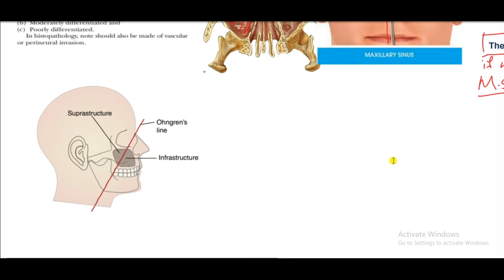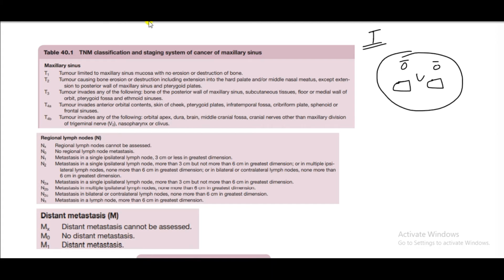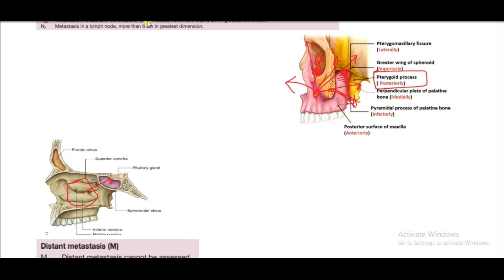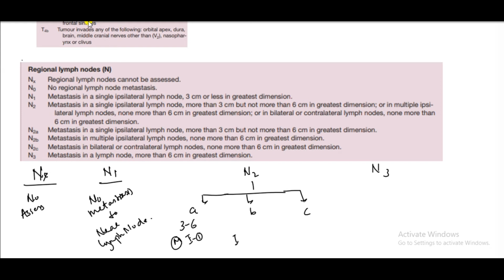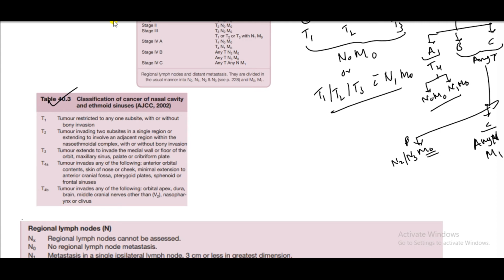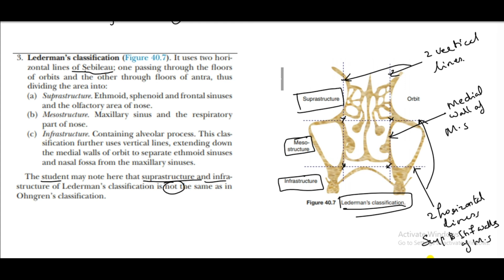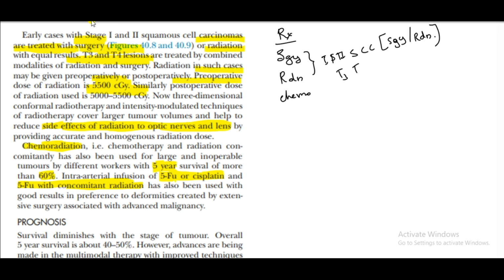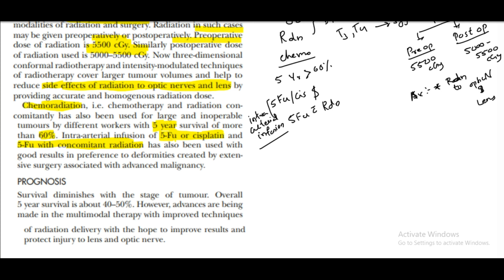Neoplasms Of Paranasal Sinuses ,ENT ,Dhingra Part 3, CLASSIFICATION , TREATMENT AND PROGNOSIS